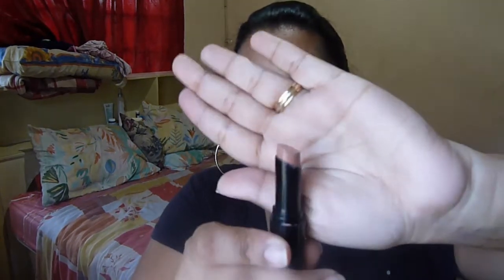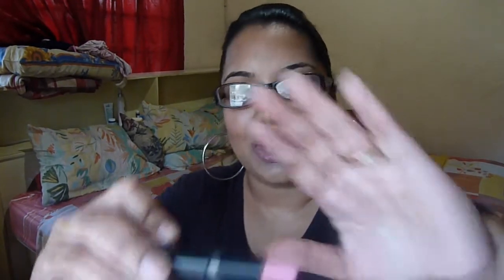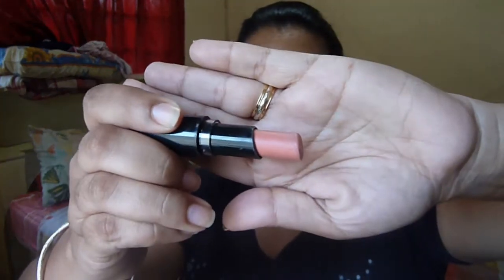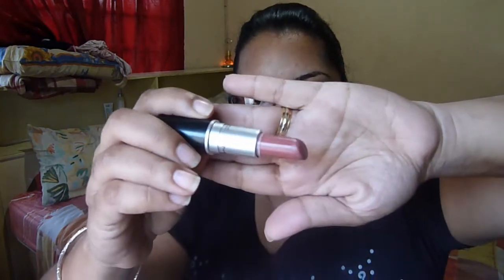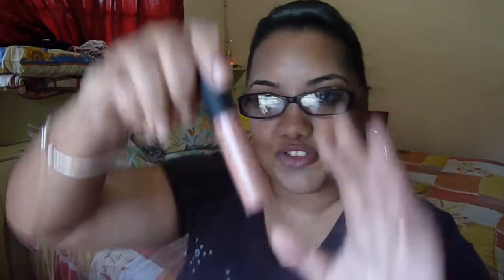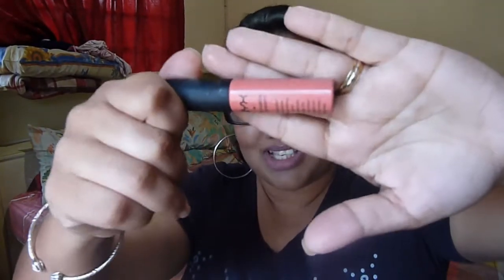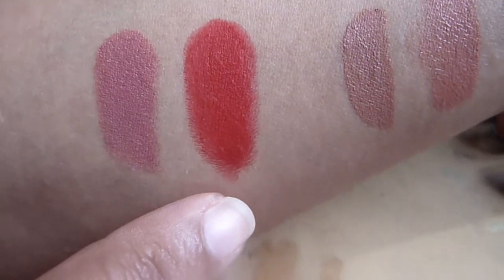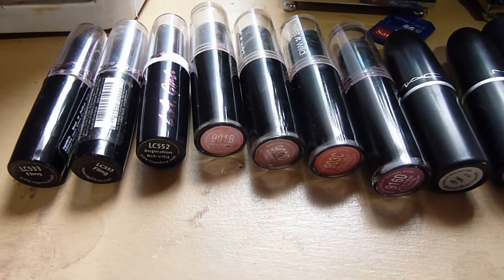The Hit List: Lipsticks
some of my fav lipsticks :) hope u guys enjoy

MAC lipsticks : mac store gulf city or west mall

L.A girl lipsticks : wonderful world or search online

EVERYTHING USED OR MENTIONED WAS PURCHASED USING MY OWN FUNDS.